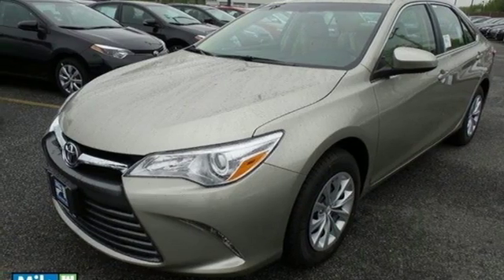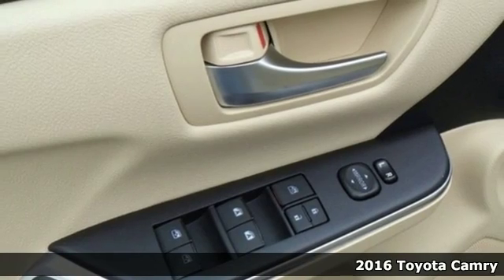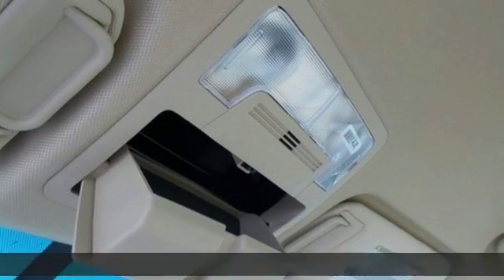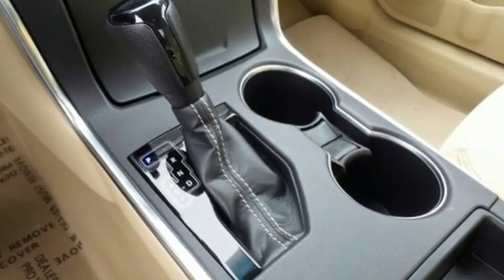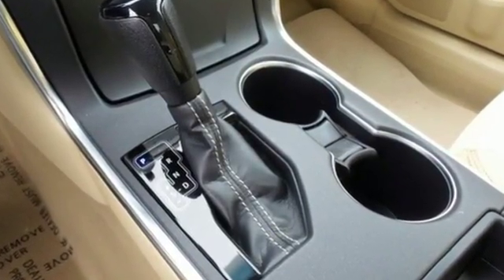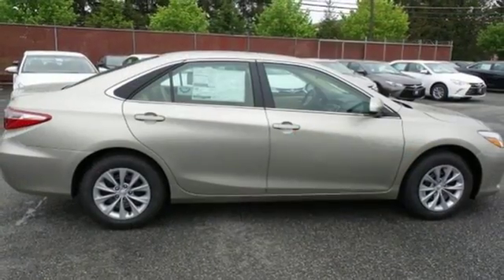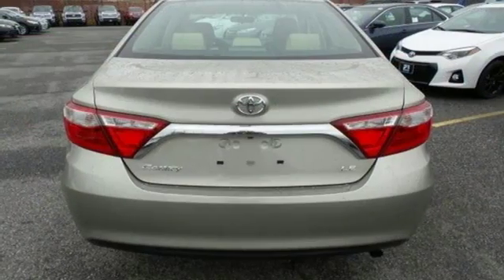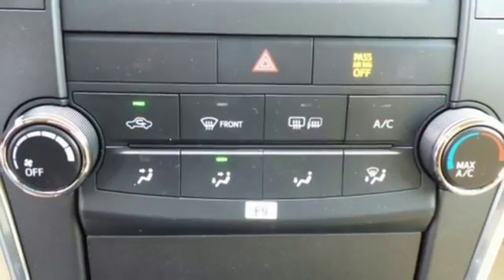2016 Toyota Camry Baltimore, MD #162519 - SOLD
Year: 2016
Make: Toyota
Model: Camry
Trim: LE
Engine: 2.5L I4 SMPI DOHC
Transmission: 6-Speed Automatic
Interior: Almond Fabric Seat Trim
Stock #: 162519
VIN: 4T4BF1FK7GR572497

Address:
6324 Baltimore National Pike